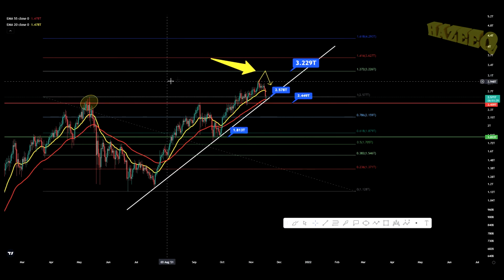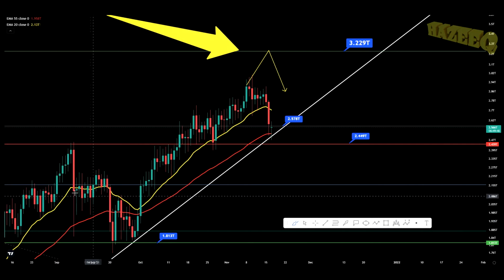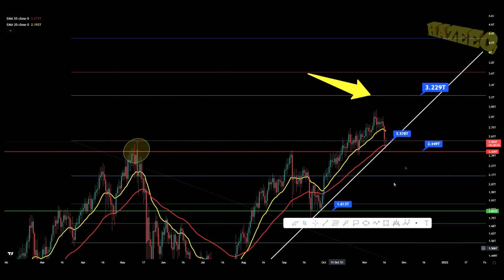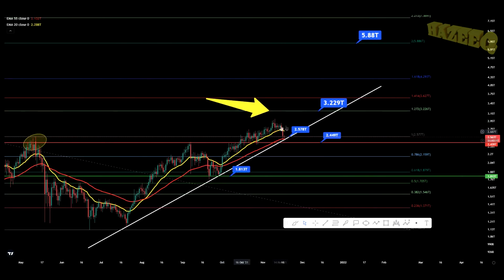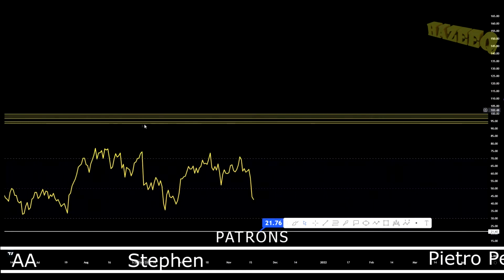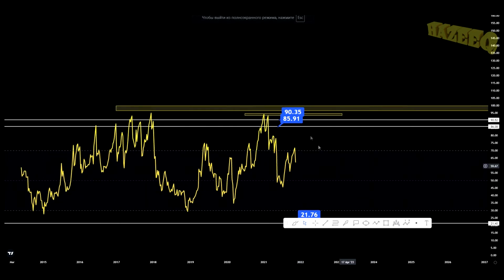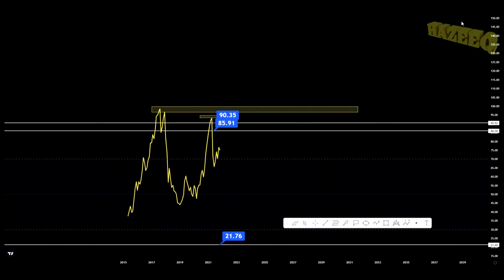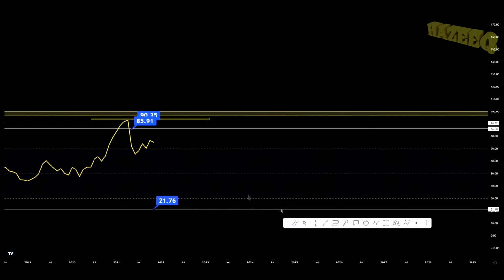TOTAL CRYPTO MARKET CAP TECHNICAL ANALYSIS AND PREDICTIONS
►USDT(trc20) - TVfTnUDcSqkBcYPrLbtowcCmaTyDWZhRYz